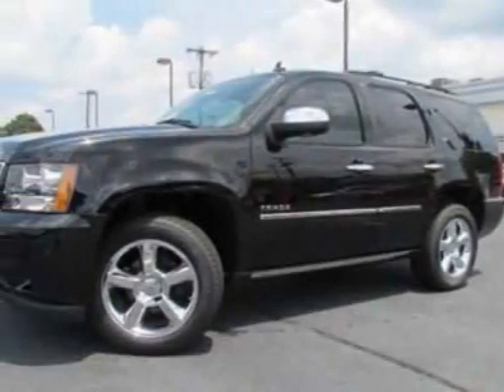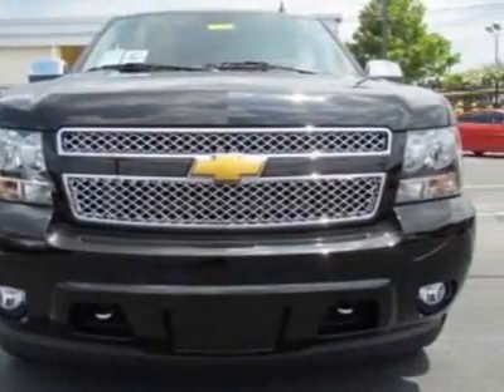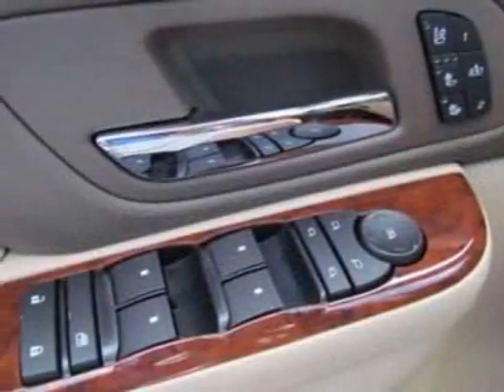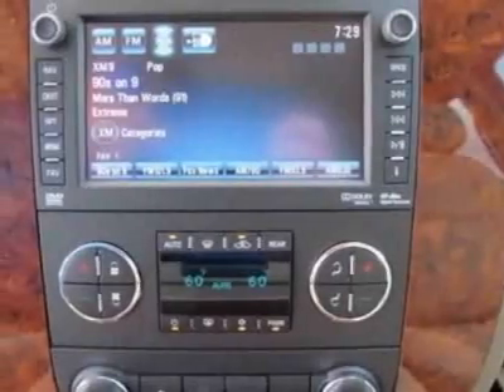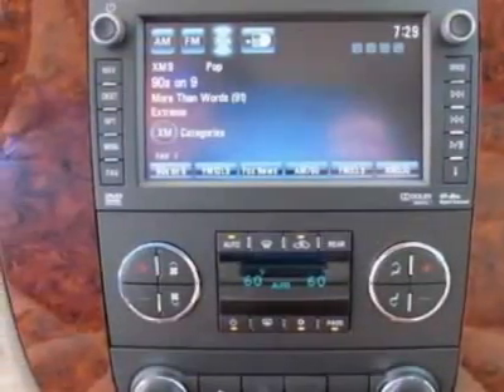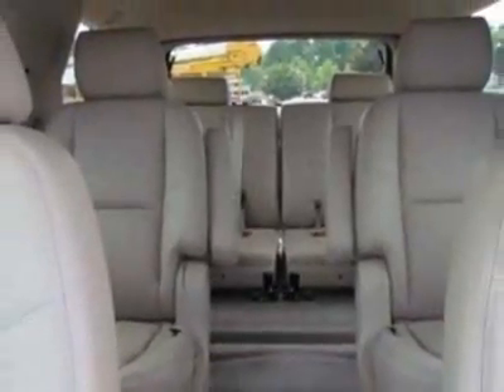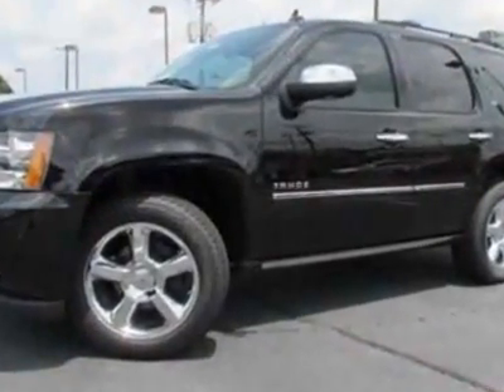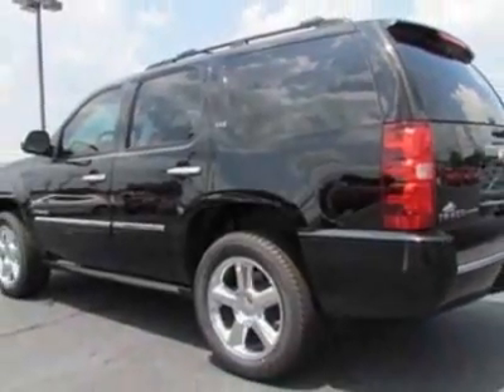2012 Chevrolet Tahoe 2WD 4dr 1500 LTZ SUV - Charlotte, NC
City Chevrolet New Inventory, Charlotte, NC - Chevrolet Tahoe LTZ